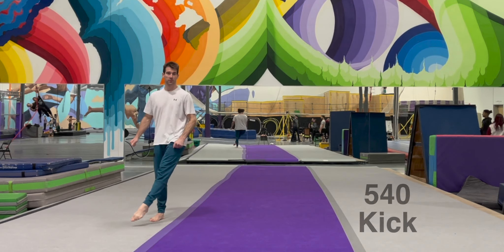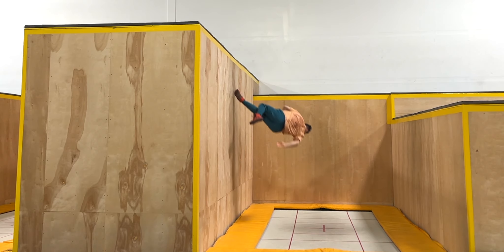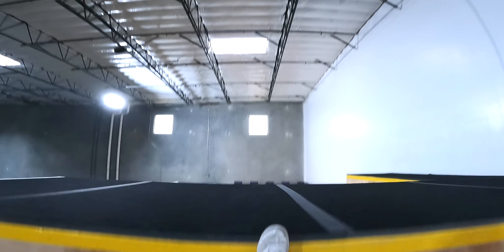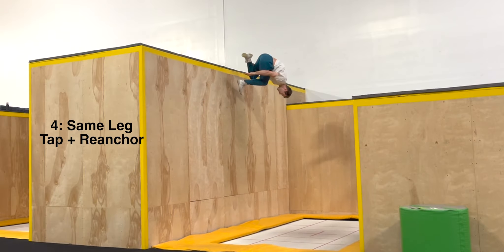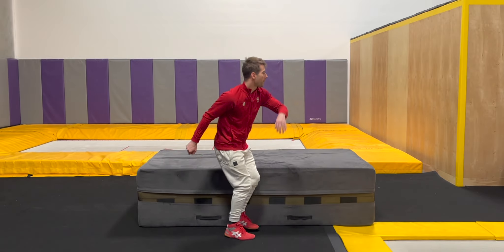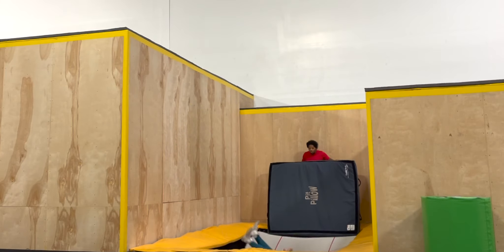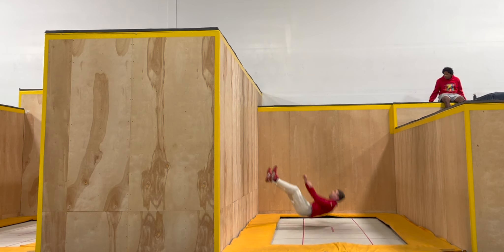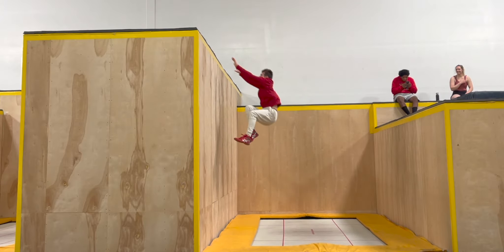Pop Swipe Trampwall Tutorial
Hey everyone!

00:00 Intro
00:43 Technique
02:21 Progressions/Convert your Full Face Pop into a Pop Swipe
03:30 Drills
04:57 Common Mistakes
07:09 Outro

These are super fun and I haven't seen many people do them, so... hopefully this video helps change that!

Many thanks to Jermel Williams for the mat throw!

As usual, the music is Anmon- Discotheque. Check out his other work here!